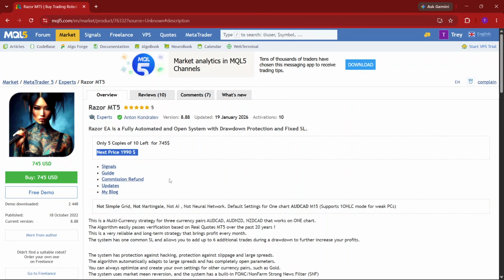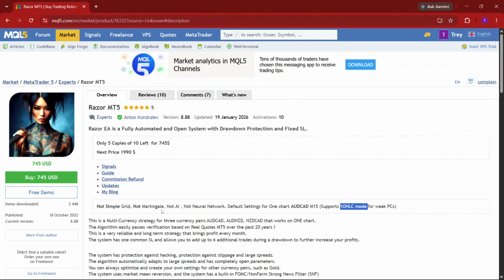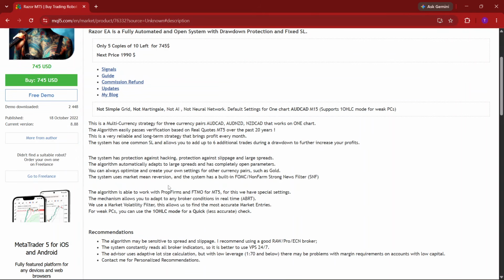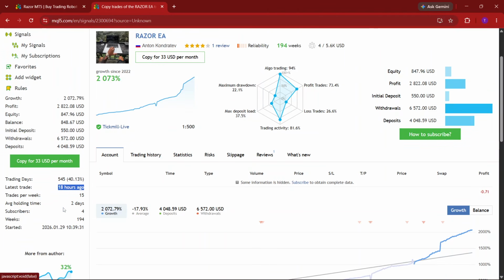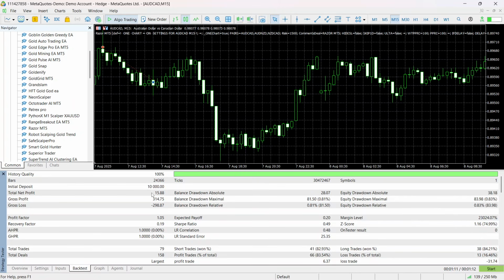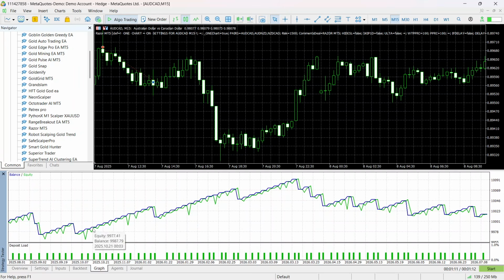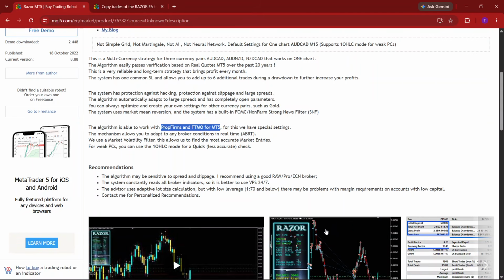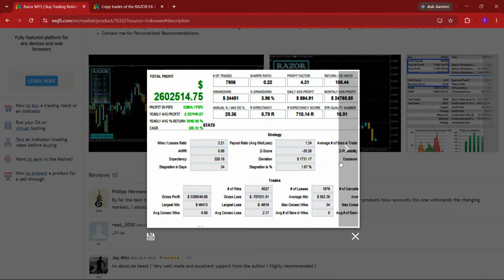Razor MT4 & MT5 Review - Multi Currency Mean Reversion EA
In this honest Razor MT4 & MT5 review, I break down the multi-currency mean-reversion EA that trades AUDCAD, AUDNZD, and NZDCAD from one M15 chart. The developer claims fixed stop-loss protection, limited extra trades during drawdown, a strong news filter, and solid live-signal growth… but my one-year backtest showed only tiny net profit, a 1.05 profit factor and a choppy equity curve that barely moved the needle.

If you are considering this system, watch until the end for the real story on how the limited grid behaves, spread sensitivity, and who it is actually suited for. Remember that profits and drawdowns can differ significantly depending on market conditions and the lot size or risk settings you use.